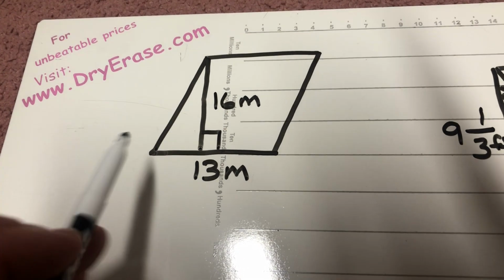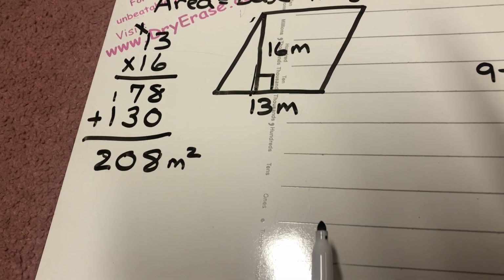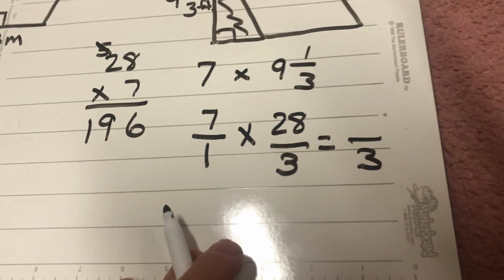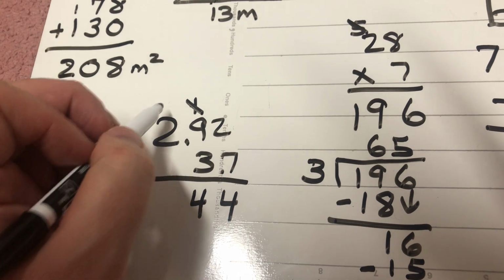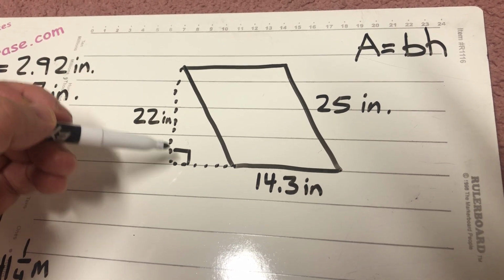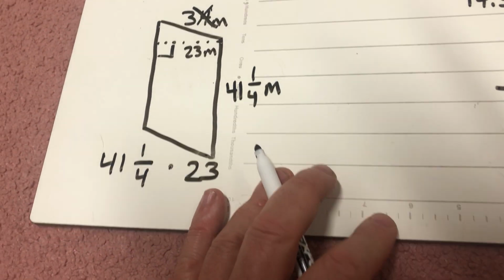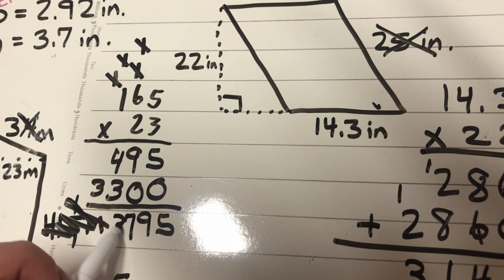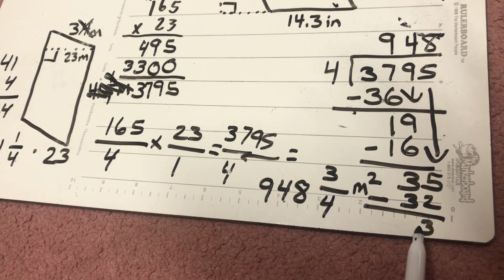6th grade Big Ideas 7.1